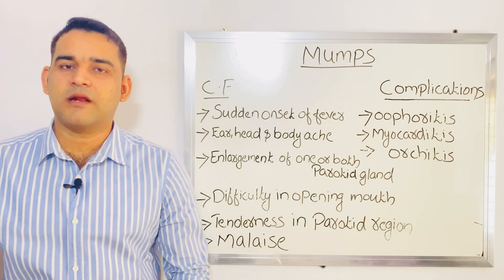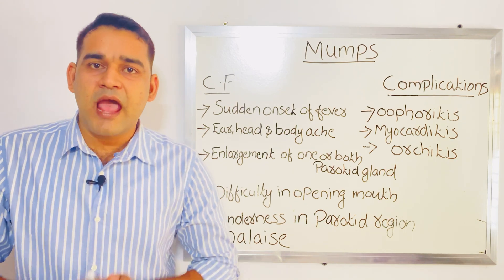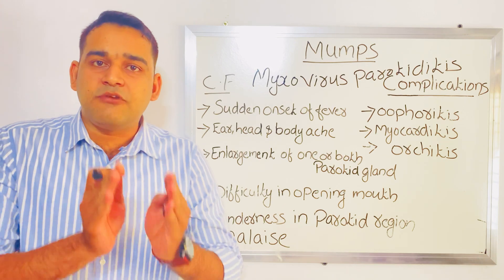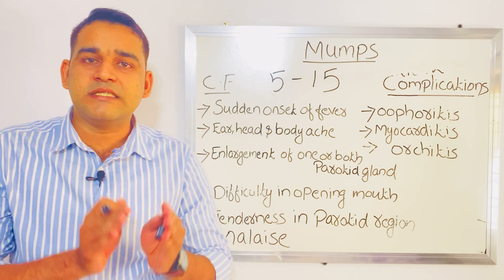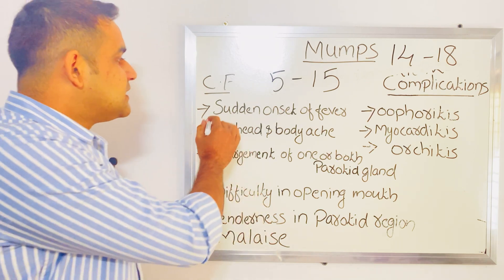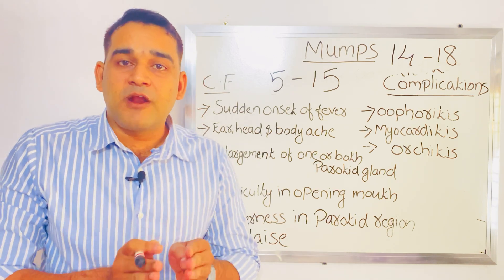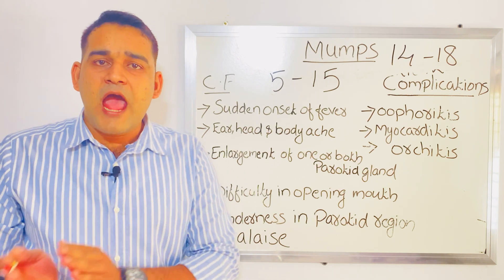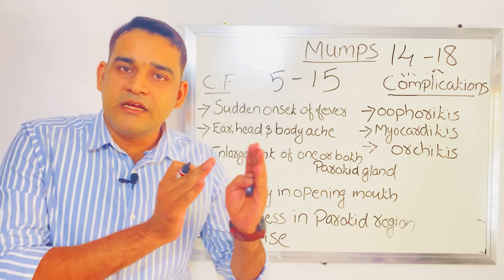Mumps simple explanation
Easy and simple explanation of mumps including

Definition of mumps

Epidemiological features of mumps

Mode of transmission of mumps

Incubation period of mumps

Clinical features of mumps

Signs & symptoms of mumps

Diagnosis & treatment of mumps

Prevention & control of mumps